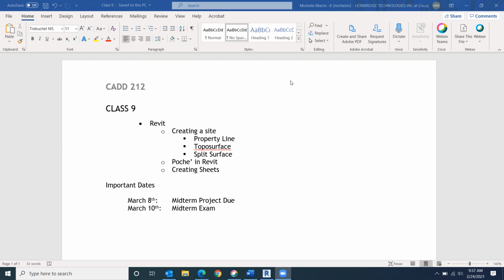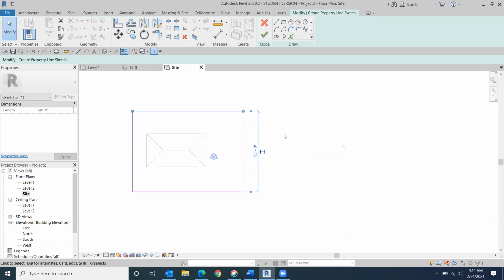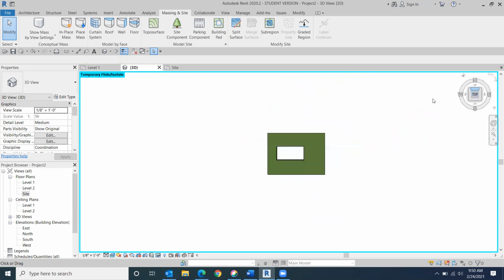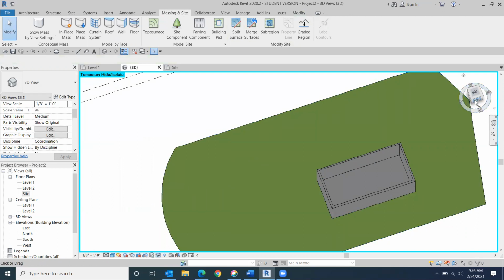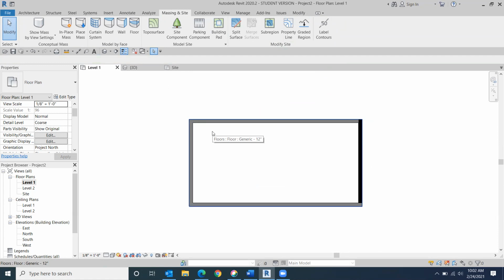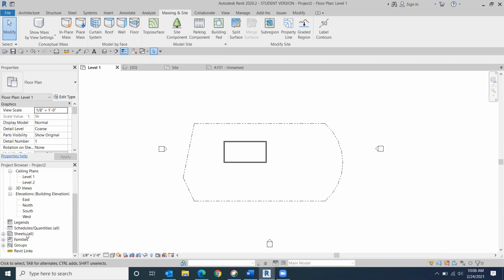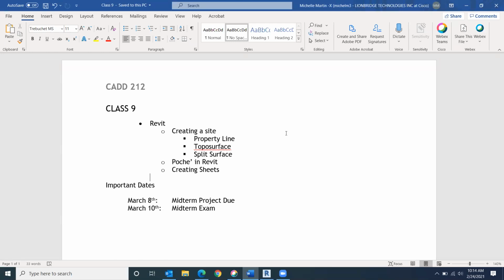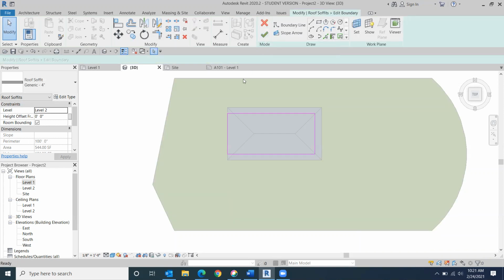DCC Cadd 212 Class 9 Feb. 24, 2021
We reviewed how to create property lines, toposurface, split surface, how to poche', and how to create sheets.